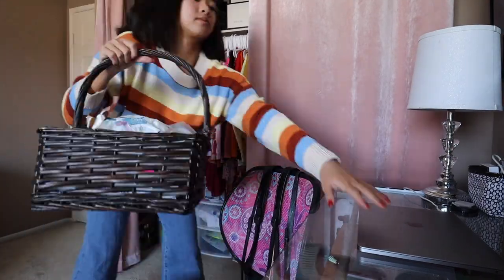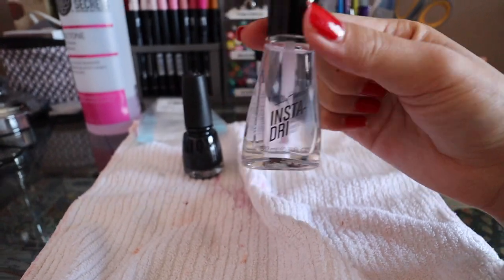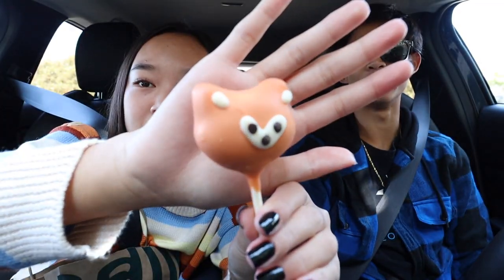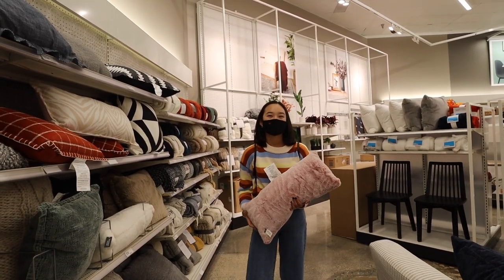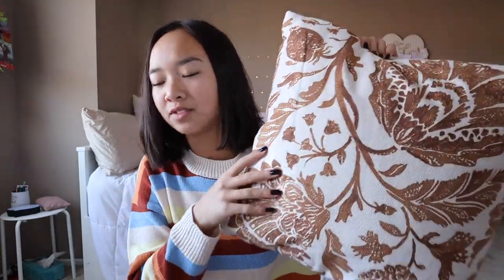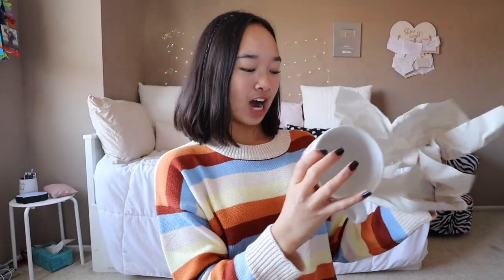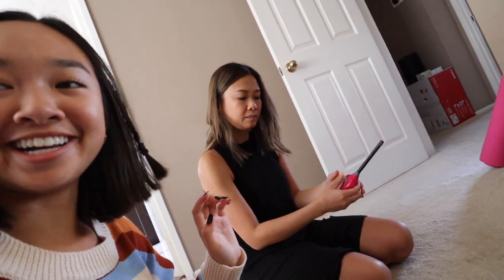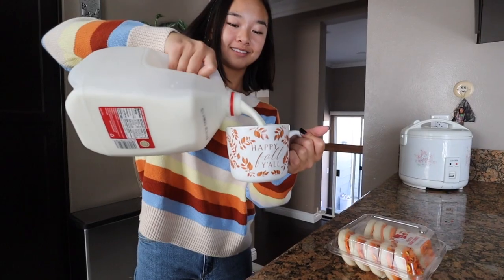THE ULTIMATE FALL VLOG | buying fall decor, pumpkin spice lattes, & fall cookies! Nicole Laeno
let’s get ready for fall ;) btw the intro and outro song was made by my brother (christian laeno)!

Portable UV LED Nail Lamp
Yellow Pillow
Grateful Pillow
Orange Throw Blanket
Autumn Leaves Candle
Happy Fall Ya’ll Mug

stay positive!
xoxo, nicole